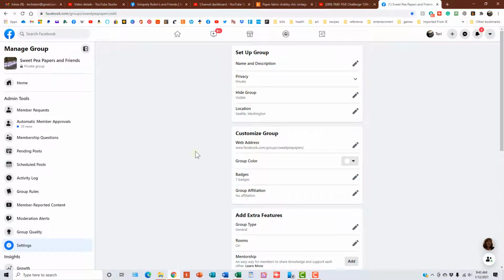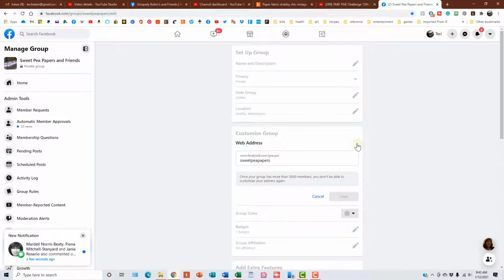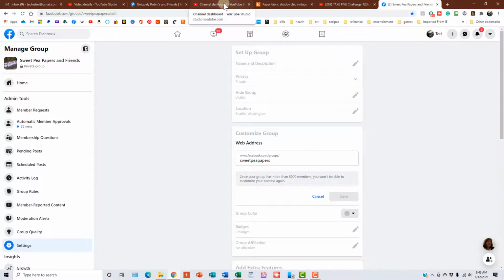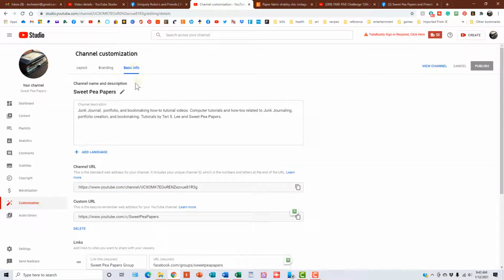Personalizing Your Facebook and YouTube Channel Links!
Are you still stuck with those crazy Facebook and YouTube web addresses with all the letters and numbers? Well, no more! Branding is everything and now you can have all of your links with your YouTube channel and Facebook names in less than 2 minutes and 35 seconds!

Remember to join the Facebook group and get a free downloadable pdf of all the steps for re-creating most of the tutorial projects, a ton of bonus videos available only to members, Friday Freebies, and more!

See Video 1 for additional tutorial links
Junk Journal Folio Tutorial. Learn to make a great flip folio using the Back to Nature paper kit by Antique Paperie
Computer tutorials:
My Favorite Etsy Shops (You will hear me mention them all the time!)
Listed in no particular order:
Larkin Lane Creations
Taylor Made Journals
Pink Monarch Prints
Tracey Fox
Liana Scrap
Junk with Steph